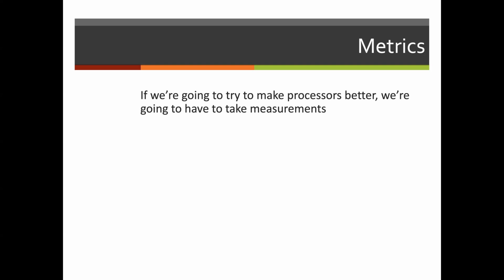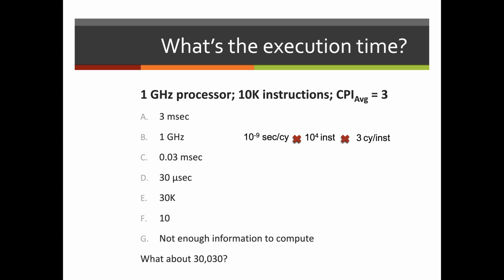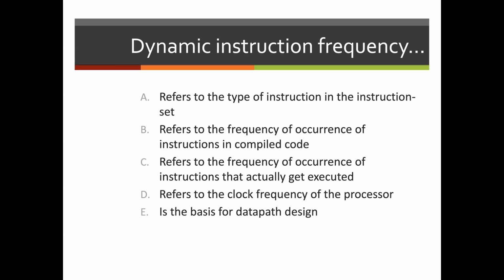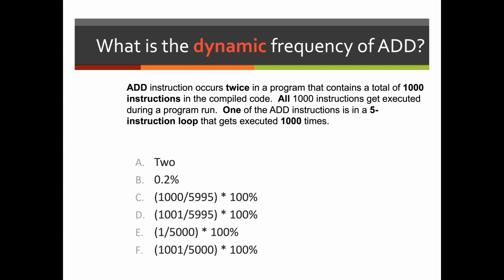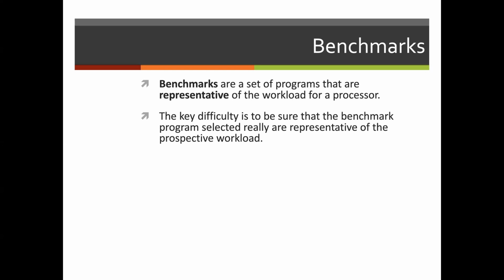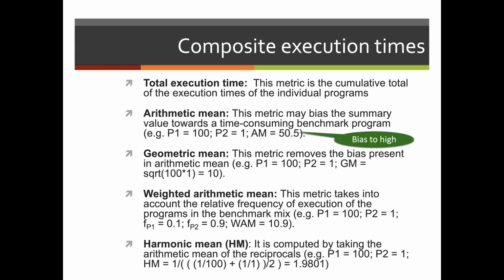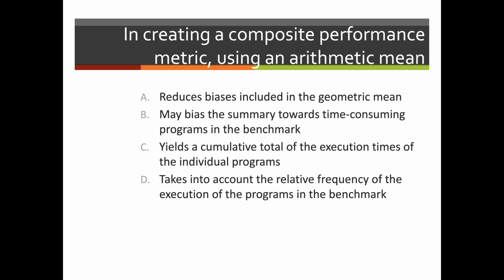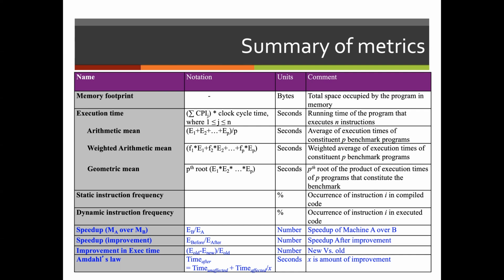Processor Performance and Measurements